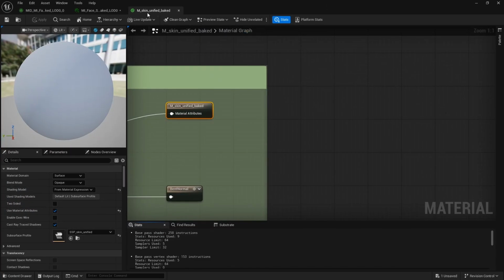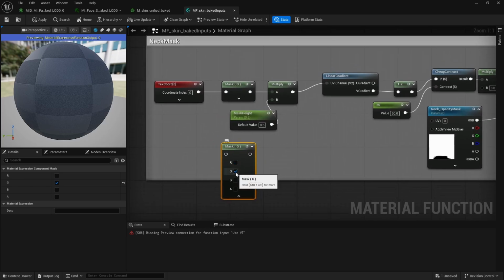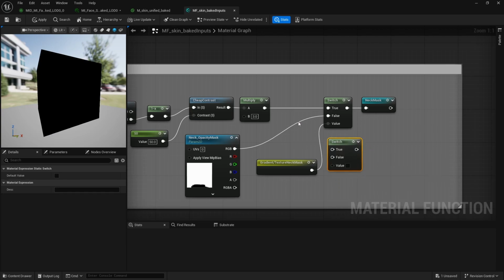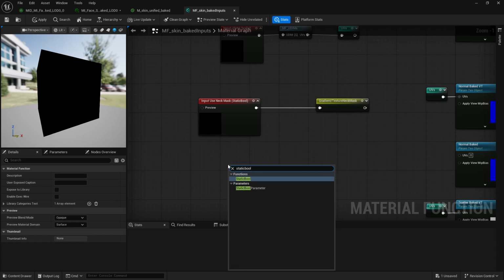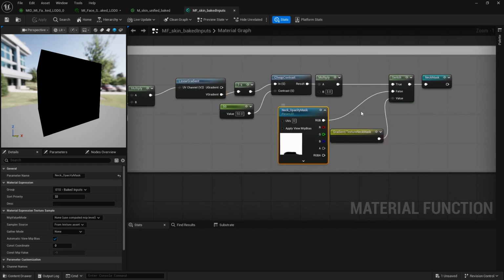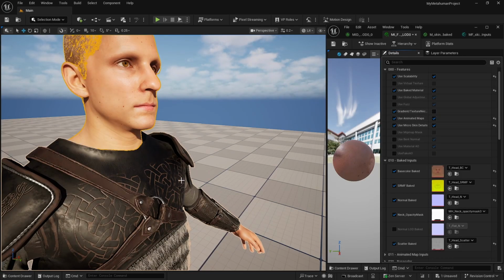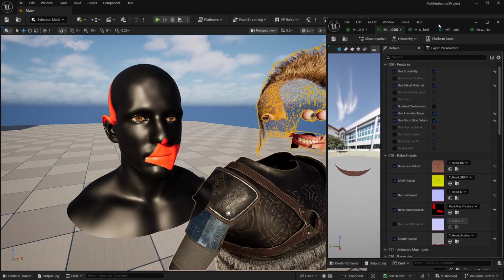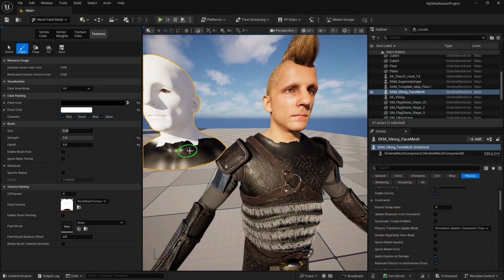Neck Masking Fix for Metahumans in Unreal Engine 5.6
AT 6:42 THE NECK MASK named Reroute Node needs to connect to the OPACITY MASK in the Make Material Attributes Node!!! as shown briefly at 1:52

In this tutorial we see 2 approaches to fixing the Neck interpenetration from Metahumans necks into our clothing through masking, a gradient, or a texture mask.

Chapters:
00:00:00 Intro
00:00:29 Accessing the Material
00:00:50 Setting up the Node Structure
00:02:09 Gradient and Texture Masks Nodes
00:05:43 Function Inputs
00:07:20 Utilizing our new Features
00:09:16 Painting our own Texture Mask